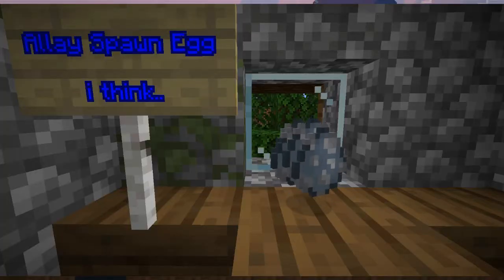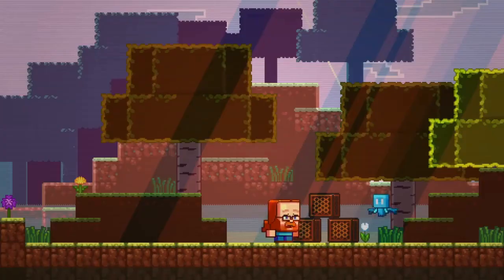Allay is an ITEM SORTER | Minecraft Allay Analysis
Allay won the mob votes this time around and will be coming to Minecraft. But the problem is that Allay is just a hopper on wings. However with all it's mechanics, it could very easily become a living item sorter if Mojang decide to go that route.